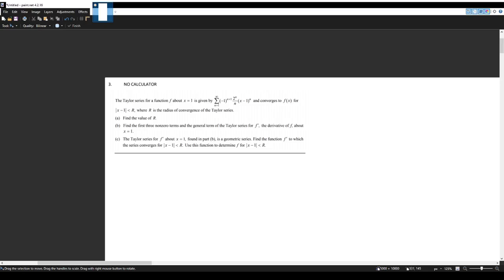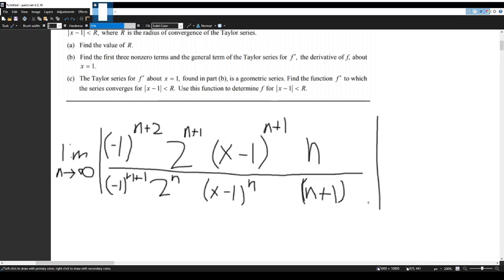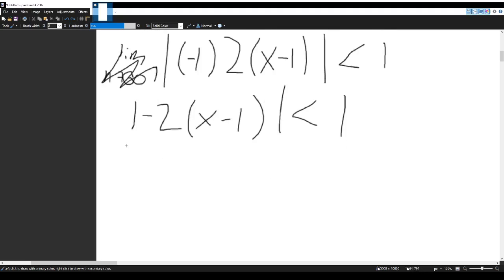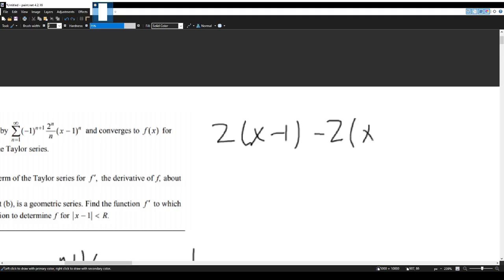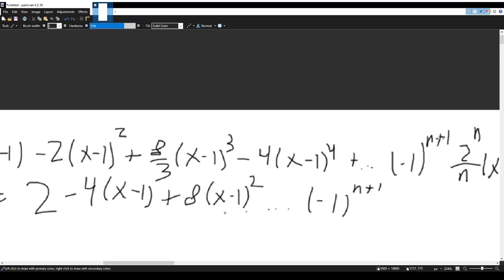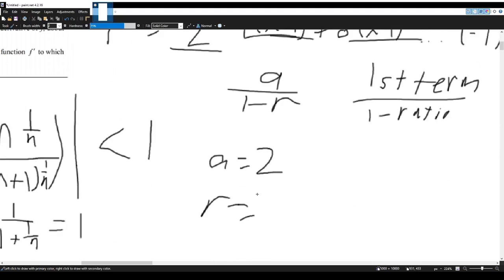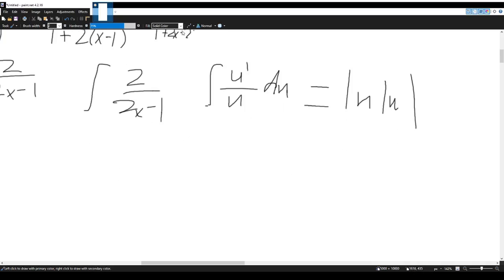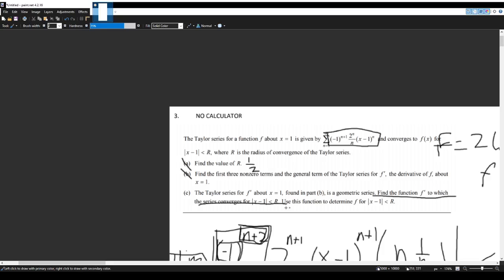Taylor Series AND a Geometric Series?? AP Calculus Practice Problem - Matt's Math Tutorials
Welcome back guys. In today's video, I go over a problem that has you going back and forth between a function, a sum, a Taylor series, and a geometric series. This sounds complicated, but really these ideas are so closely related that going between them is simple!

2x speed reminder

Important things:

Geometric series sum formula: You can derive this relatively easily if you need to, but remembering "a over 1 minus r" isn't too bad.

Radius of convergence: This goes hand in hand with the ratio test, which really you should already have memorized, as it's pretty useful. If you can do the ratio test, you can do this, especially when you don't even need to check the endpoints.

Derivative of a Taylor series: Remember: for a Taylor/MacLaurin series, it is almost always easy to differentiate and integrate term by term. This comes up especially when you have differential equations involving Taylor series.